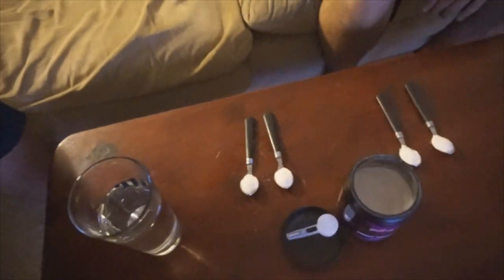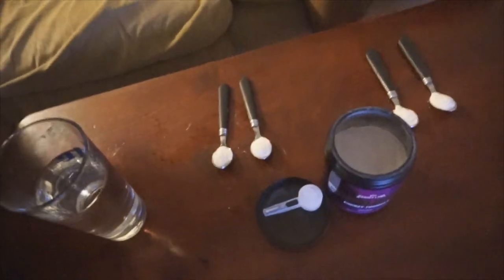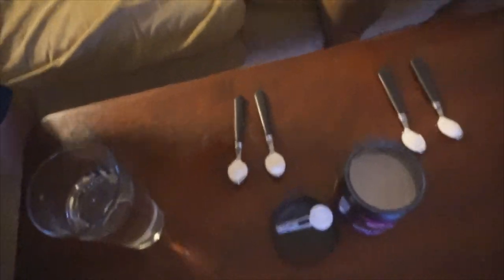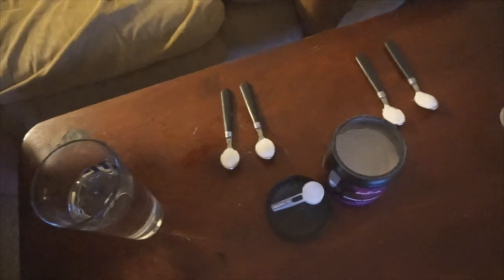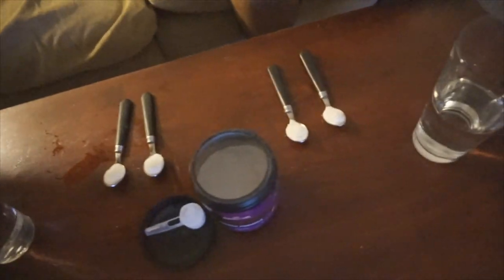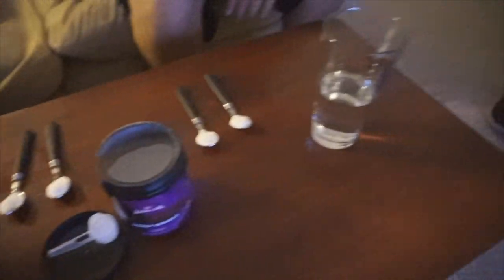ULTIMATE GAMMA CHALLENGE AND GIVEAWAY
WARNING! TRY AT OWN RISK! Also don't exceed TWO SCOOPS!

GFUEL
Whats that stuff I'm drinking on stream? GFUEL!